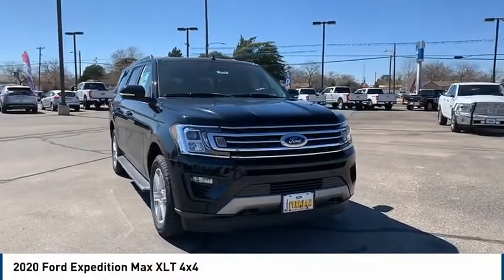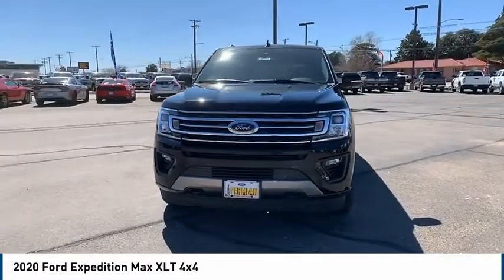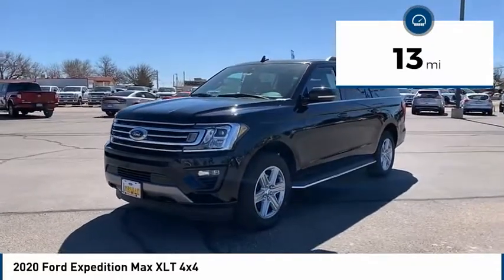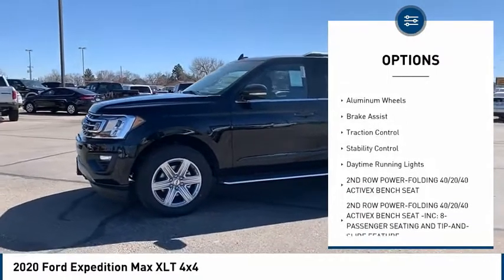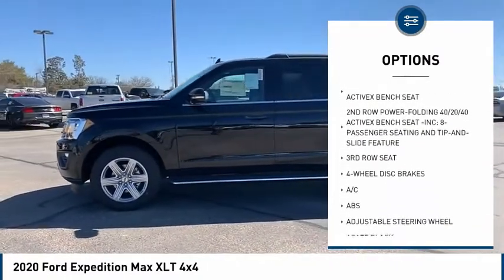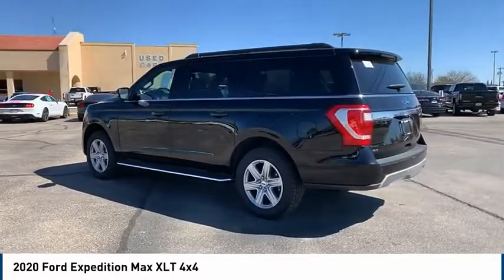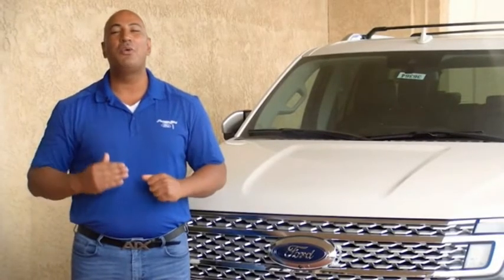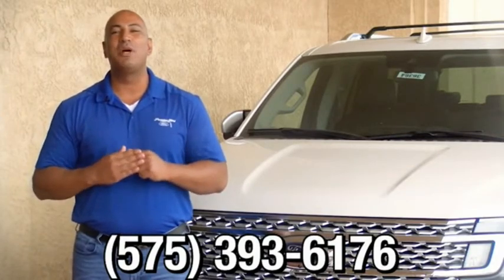2020 Ford Expedition Max Hobbs NM 38701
2020 Ford Expedition Max XLT 4x4

1000 N. Del Paso